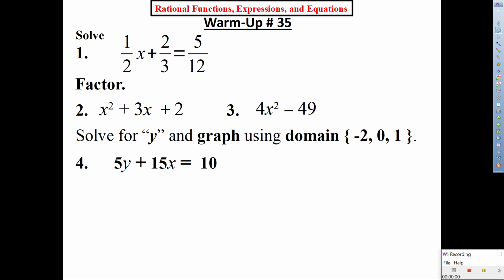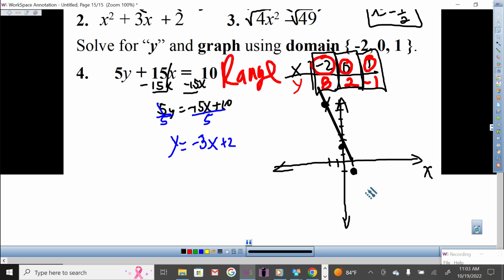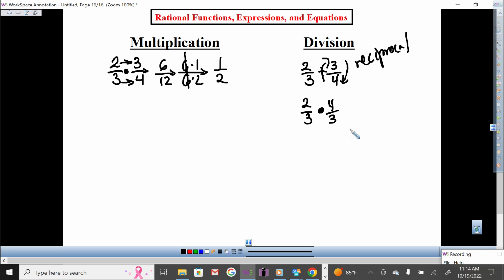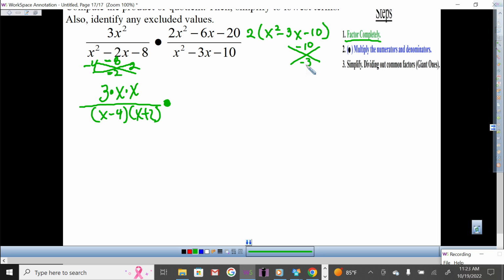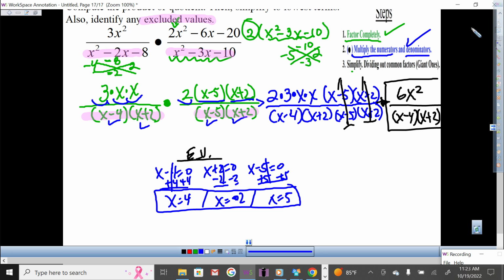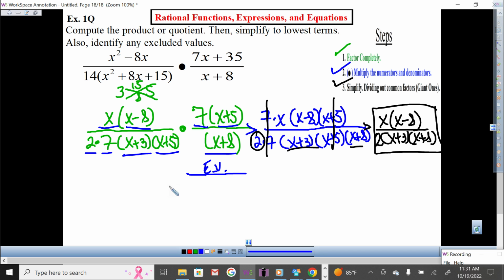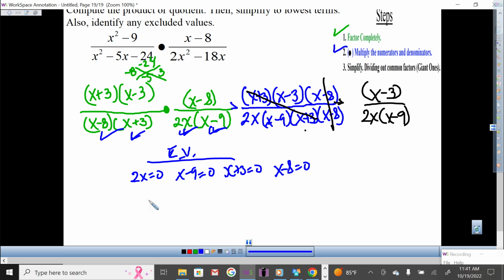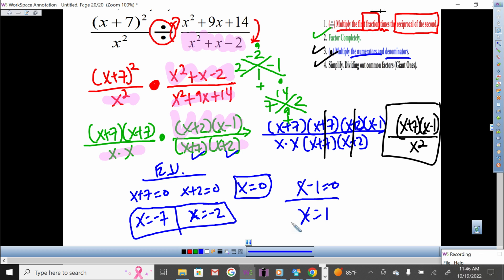Mr. Q's Multiplying and Dividing Rational Expressions